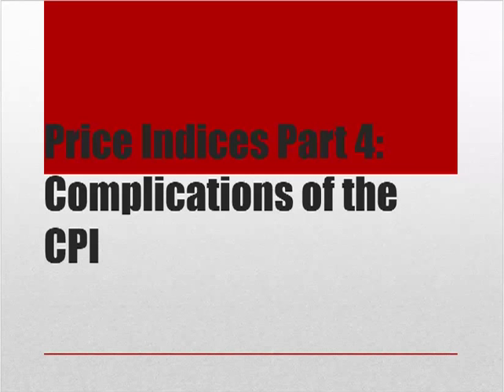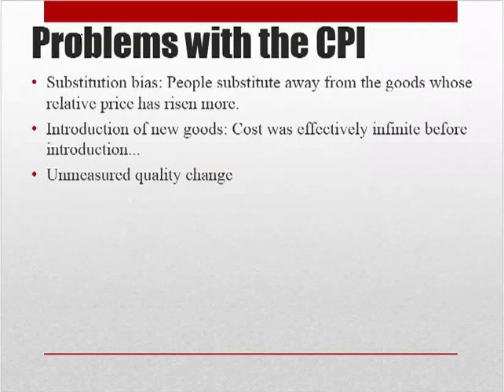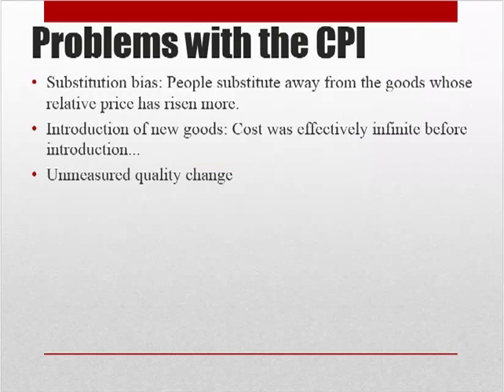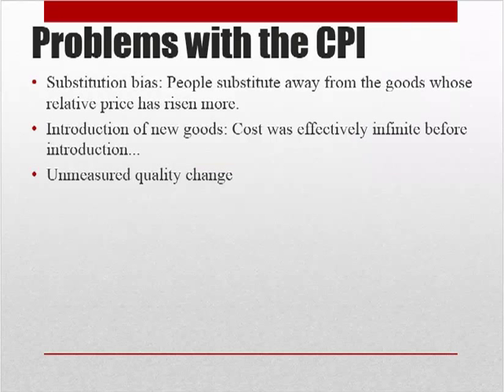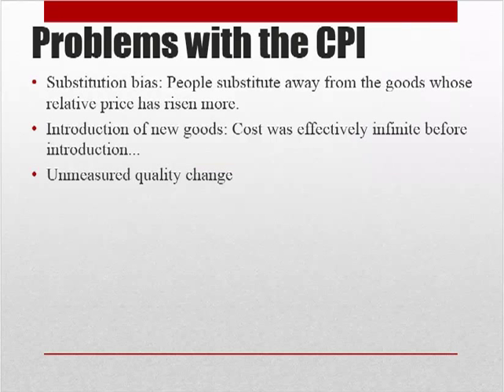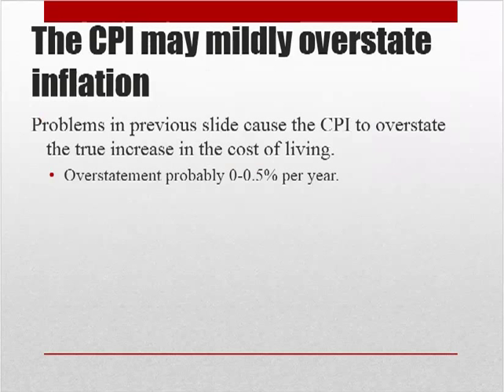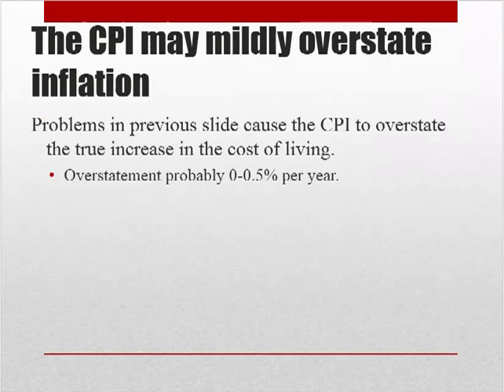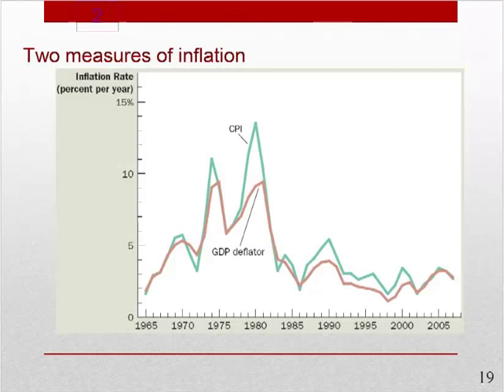Prices Part 4: Complications with the CPI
Substitution bias, new goods bias, unmeasured quality change bias.  CPI vs. GDP Deflator.